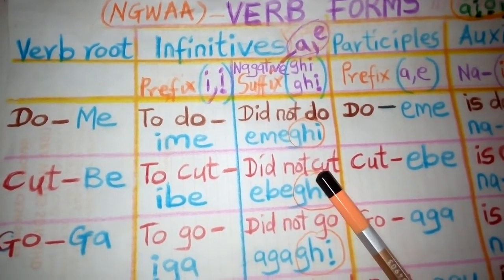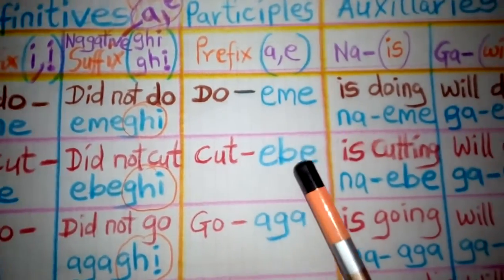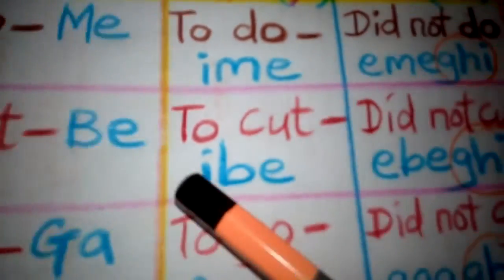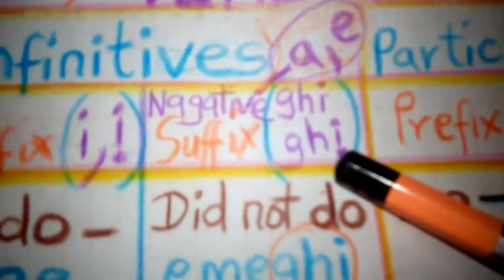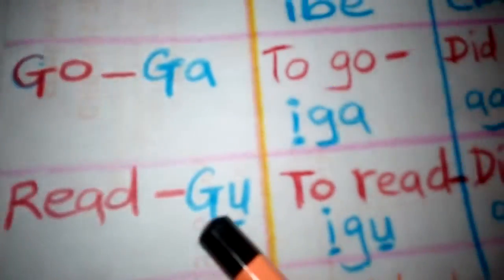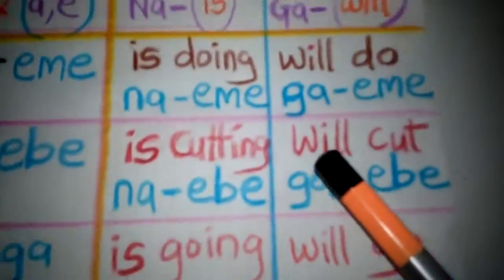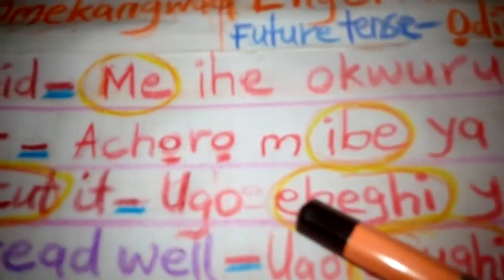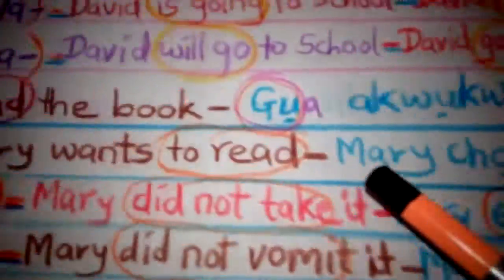Eoo(16):-English/IGBO VERB Forms- INFINITIVES, PARTICIPLES, AUXILIARIES tutorial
English and Igbo verb form

Infinitive- goes with 'to' in English

Negative infinitive go with 'do not' present tense and ' did not' past tense

Auxiliaries are Na and Ga
Na and ga is connected with the verb stem with hyphen in Igbo language. They specify the action of the verb in a sentence
Na - 'is' in English language
Ga-  'will' in English language

Meaning
Verb -Ngwaa
Auxiliary- Enyemakangwaa
Participle- Omekangwaa
Prefix and Suffix -Ngbakwunye
Verb root- isingwaa
Future tense - Odinihu

Introduce this channel to your friends

Thanks/Daalu